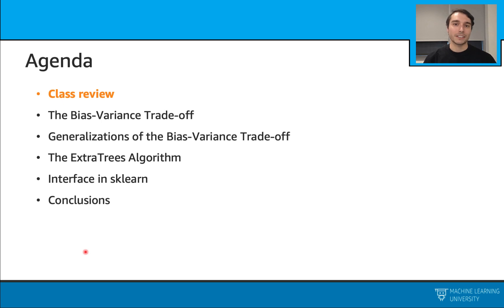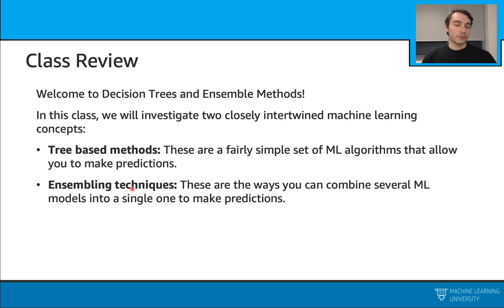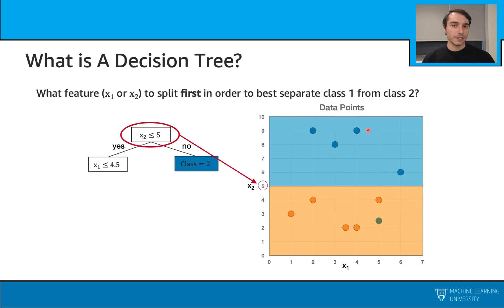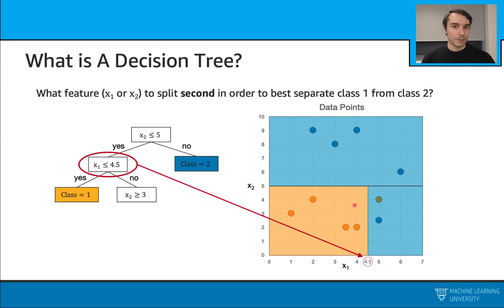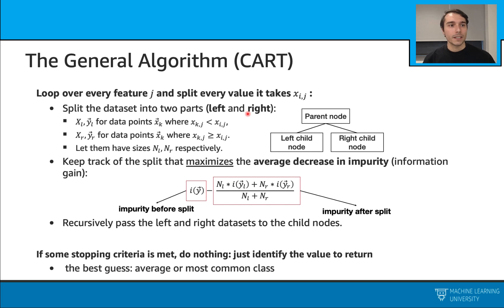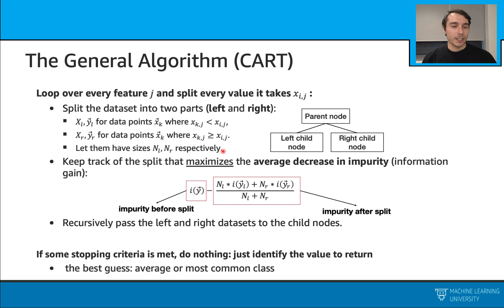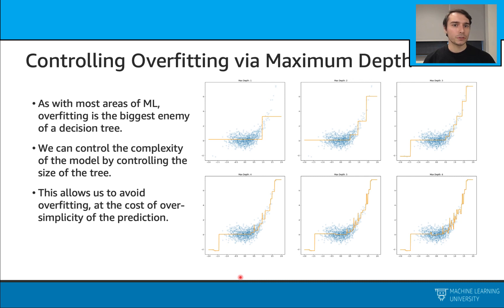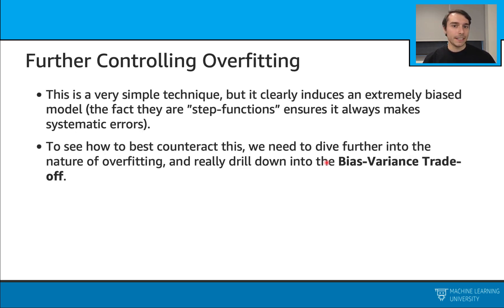DTEL2 2 1 Introduction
PREVIOUS DESCRIPTION: In this lecture, we will learn the bias-variance trade-off and Extra Trees method. Let’s first remember what we learned previously: Tree building procedure, impurities and overfitting.